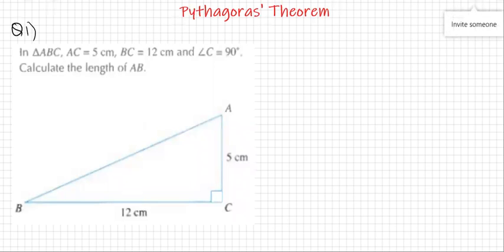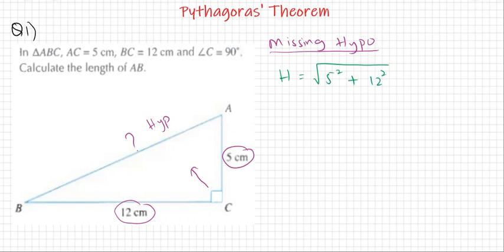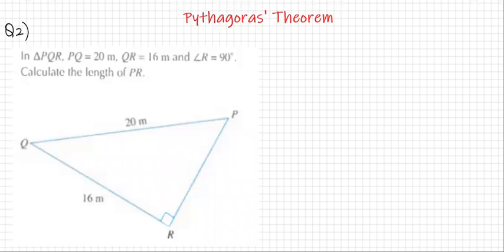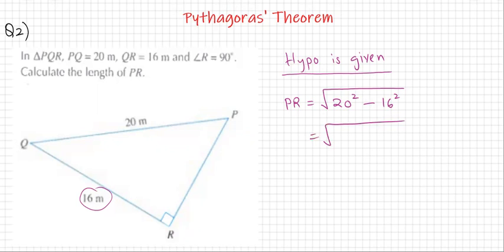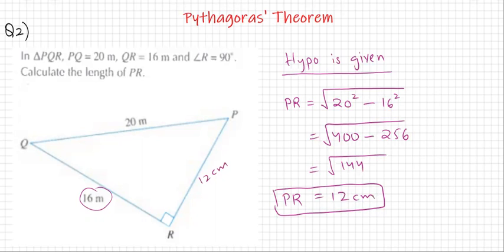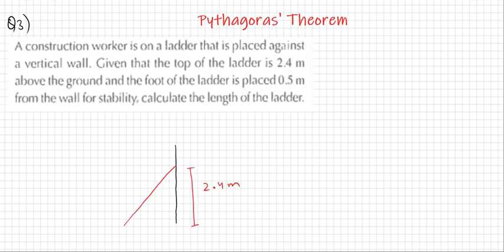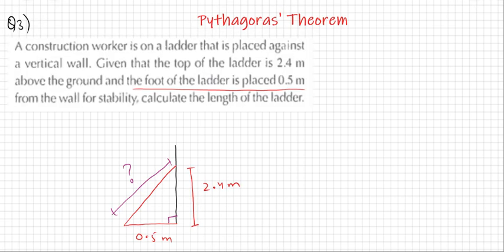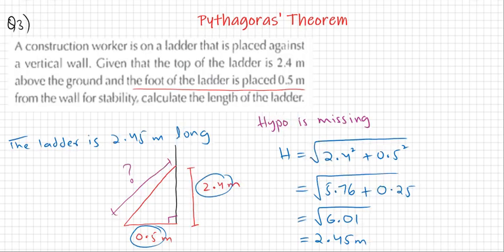Pythagoras' Theorem (2) Application of the basic concepts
This video explains the application of Pythagoras' Theorem